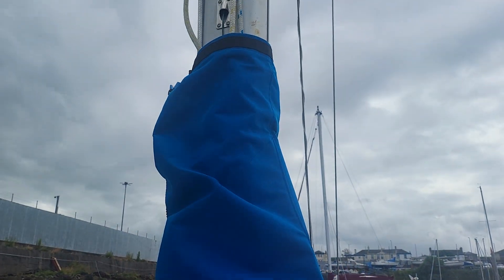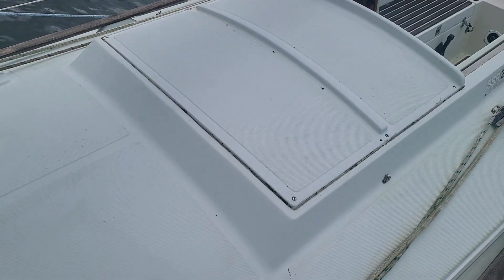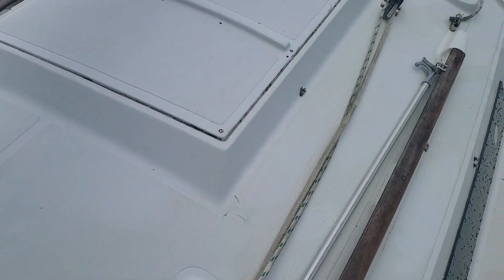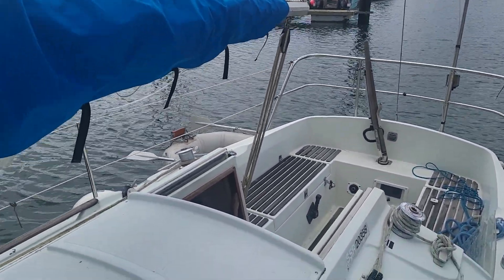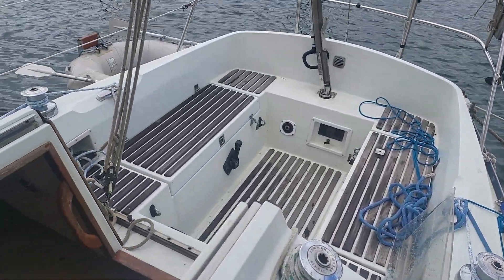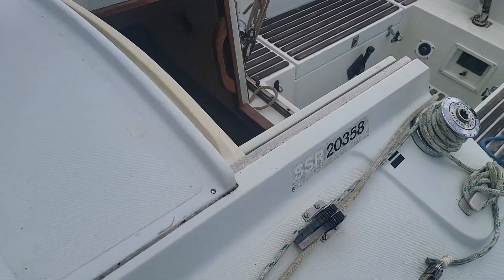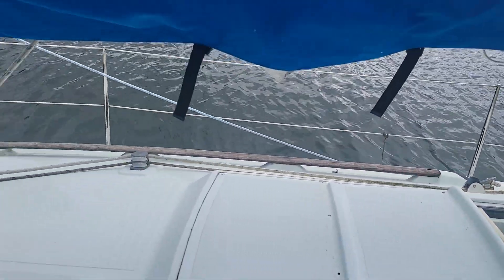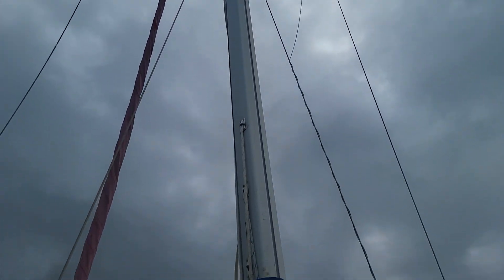Trapper 501 - Boatshed - Boat Ref#334754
Trapper 501 for sale with Boatshed Scotland Photos and video taken by Boatshed Scotland